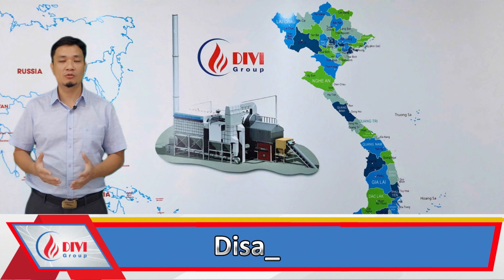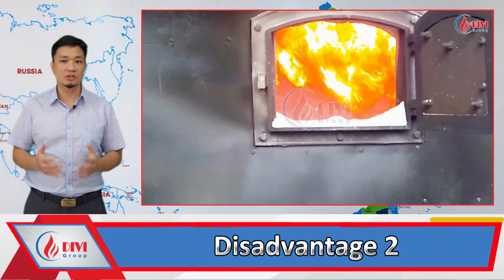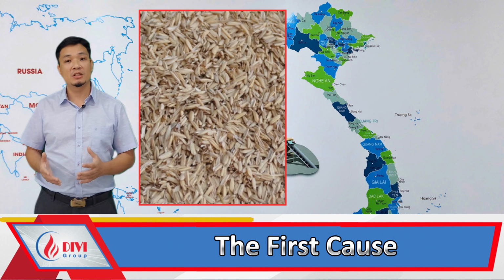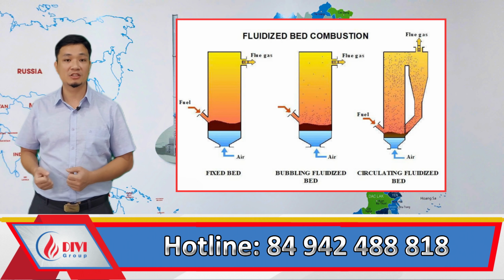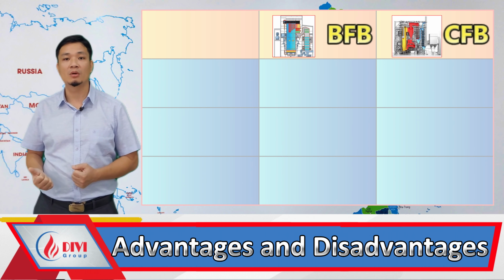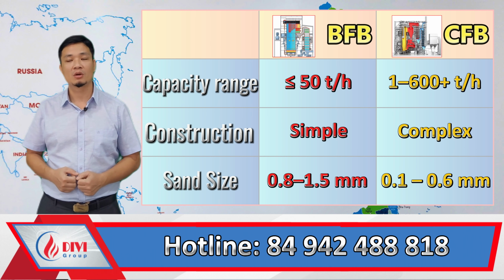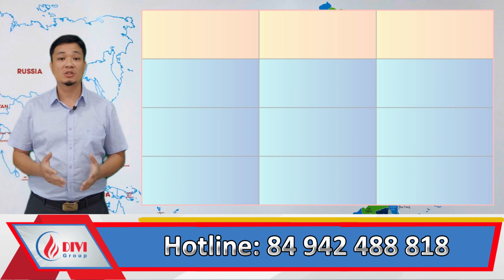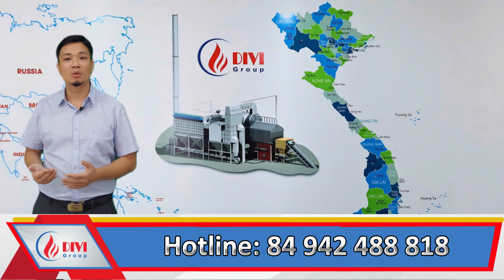The Truth About Sand in Fluidized Bed Boilers – Boost Efficiency Instantly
🚨 In the video “Explore the Role of Sand in Fluidized Bed Boilers – Tips for More Efficient Combustion!”, DIVI will guide you through why sand is introduced into the combustion chamber, and the critical role of the fluidized material layer in boosting combustion efficiency and reducing toxic emissions in fluidized bed boilers.

It may sound surprising, but this sand layer is essentially a smart “fireball” that helps hard-to-burn fuels like fine coal, rice husks, or sludge ignite more easily—ensuring complete combustion, saving fuel, and cutting down CO and unburnt HC emissions!

🔍 What you'll learn in this video:
✅ Why is sand essential in a fluidized bed boiler?
✅ How the fluidized material layer optimizes the combustion process
✅ Pros and cons of using quartz sand
✅ When should you use—or avoid—using a sand layer?
✅ Comparison between two types of fluidized bed boilers: BFB and CFB

🕰 Video Timeline:
00:00 – What does sand have to do with combustion?
01:38 – How does the fluidized bed layer actually work?
02:50 – Key characteristics of the sand layer
04:00 – 5 disadvantages you should know
07:27 – When should you remove sand from your boiler?
08:11 – Fluidized bed boiler types: BFB vs. CFB
13:38 – DIVI’s boiler technologies
14:00 – Summary & Takeaways

👉 Watch now: “Explore the Role of Sand in Fluidized Bed Boilers – Tips for More Efficient Combustion!” to unlock the secrets of optimizing your FBC boiler for higher efficiency, cleaner emissions, and safer operations.

📌 Fanpage: Nồi hơi Đỉnh Việt

🔥 DIVI – The trusted expert in safe & efficient industrial steam solutions! 🚀